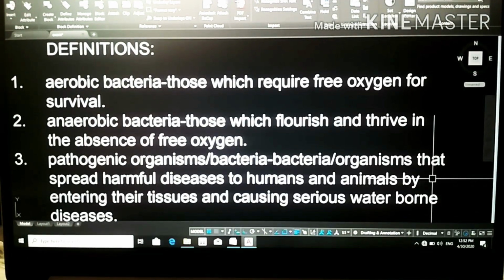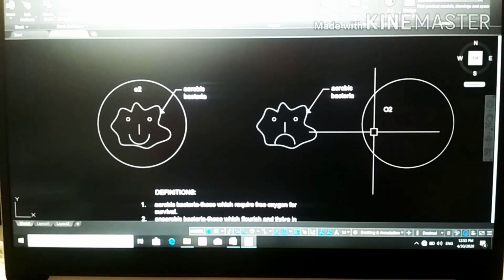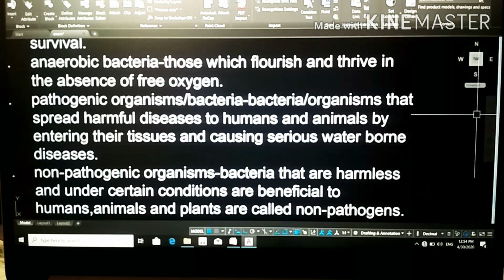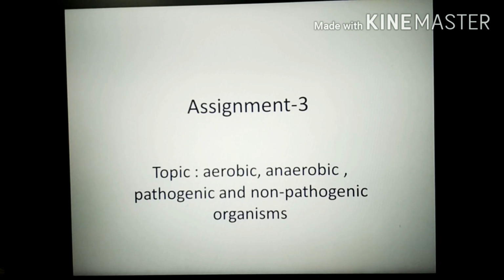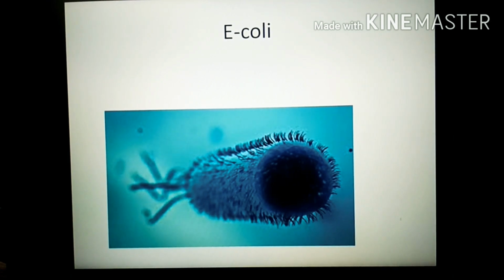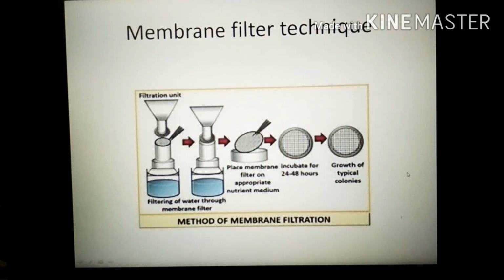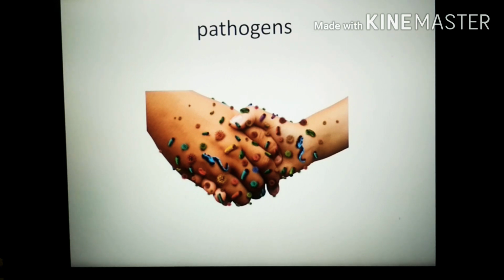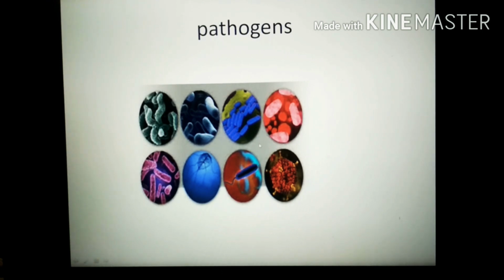Aerobic/anaerobic/pathogenic and non pathogenic organisms